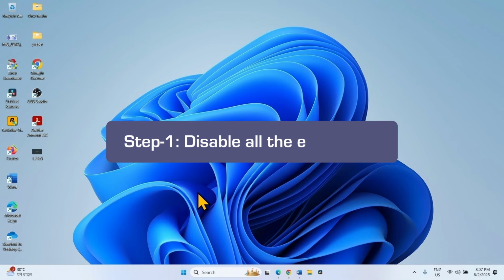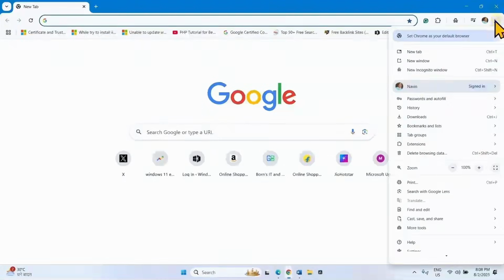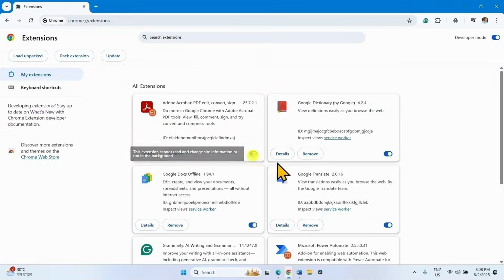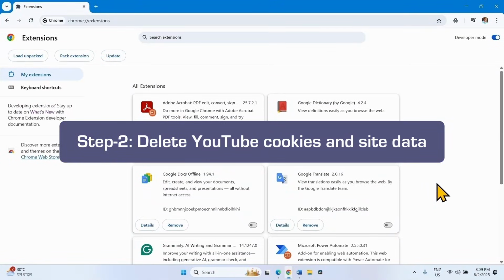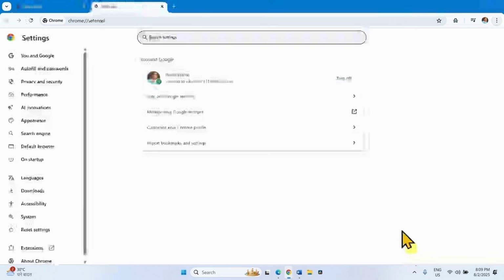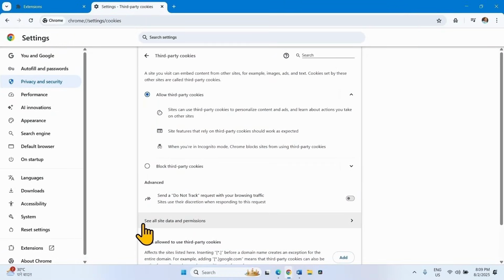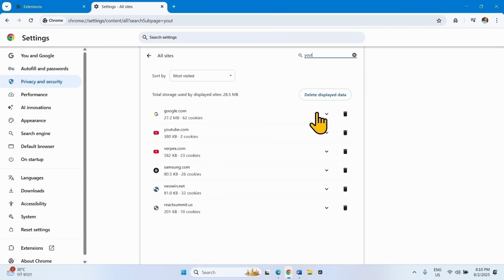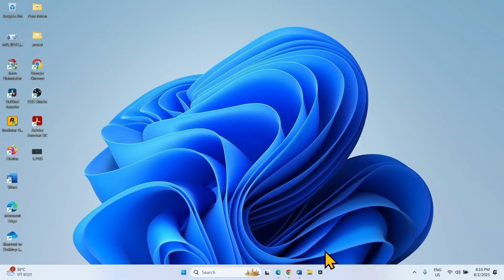How to fix YouTube error code: 4 This video is unavailable